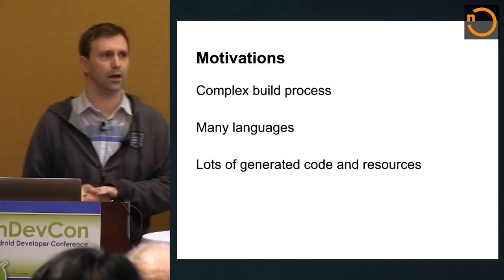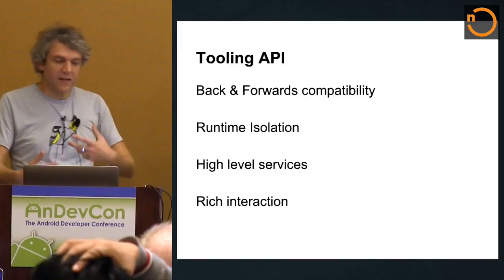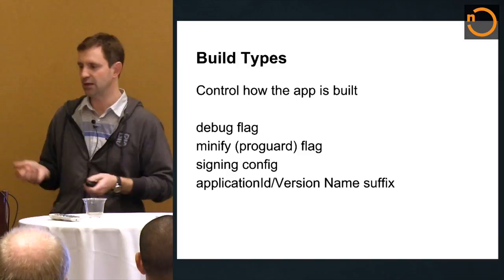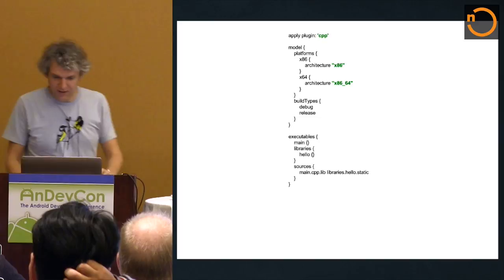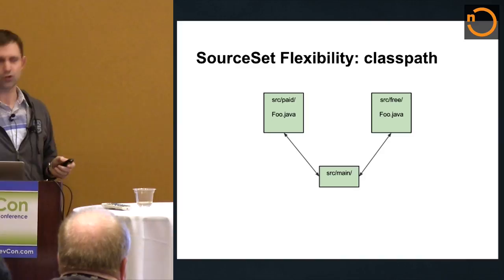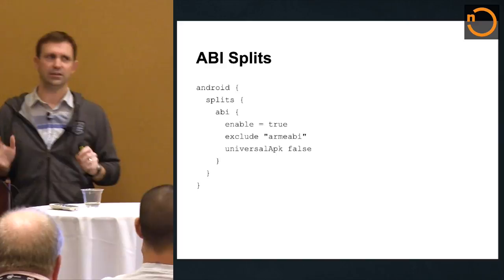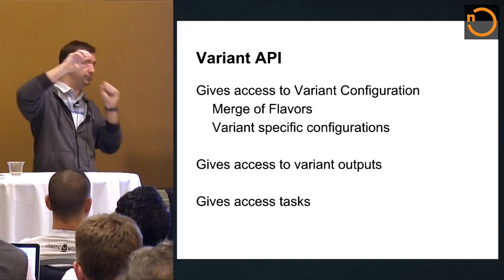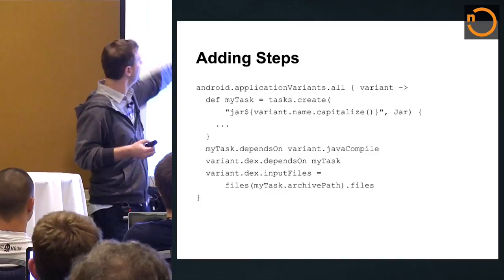Dive into the Gradle-based Android Build System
Hans Dockter and Xavier Ducrohet take us on a tour of Gradle, designed to elegantly deal with the diversity of the Android ecosystem, and meet the demands of modern development practices. This talk from AnDevCon takes a look at the history of Android and demonstrates the powerful ways in which Gradle will be apart of its future.